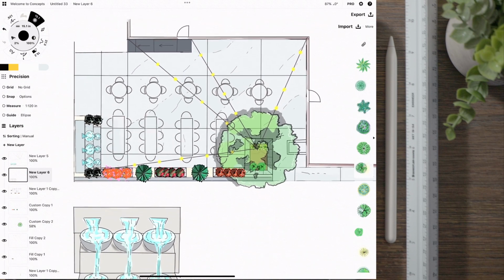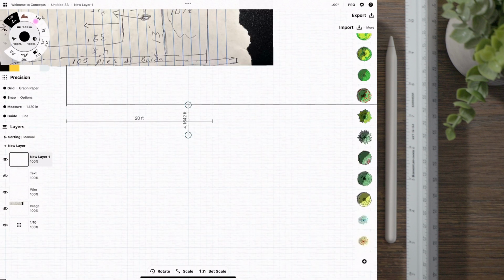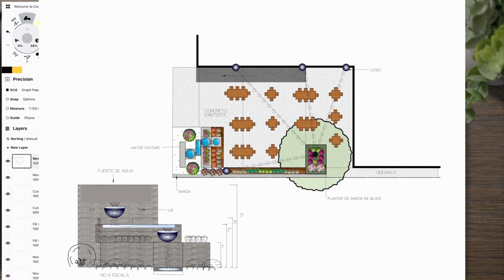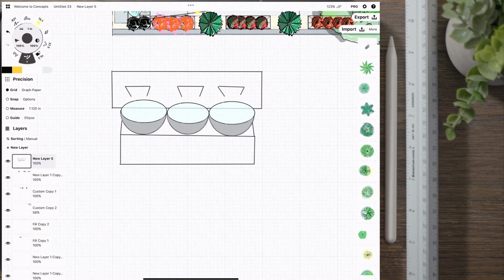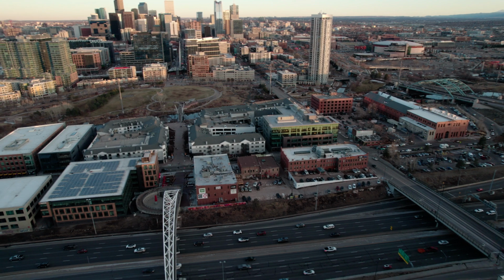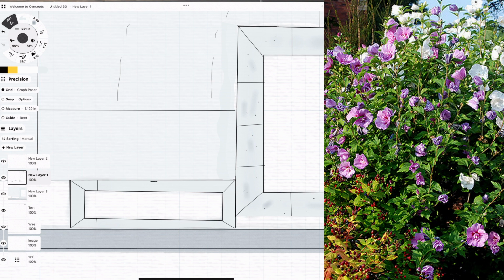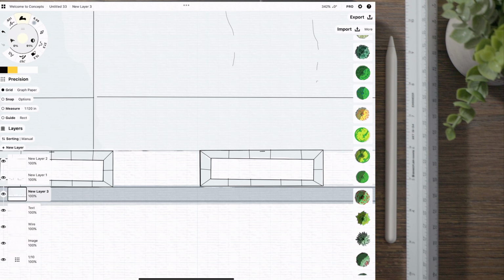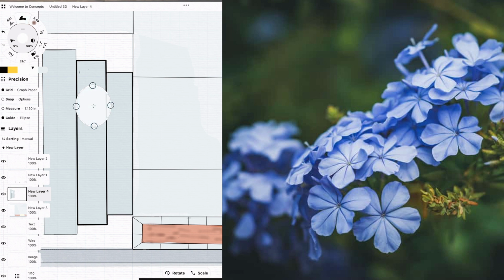Restaurant Patio : Landscape design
How to design a Restaurant patio. In this video, we will focus on the landscape design for the outside area of a restaurant, specifically the patio, and how you can design the space to make it more attractive. t
these ideas can be used for a small area, you want to make it look super nice especially if this happens to be the patio of a restaurant, adding some dimension with walls and a nice center point of view, something that will draw the attention of peoples eyes, a water feature.
I hope this is helpful for your future projects.